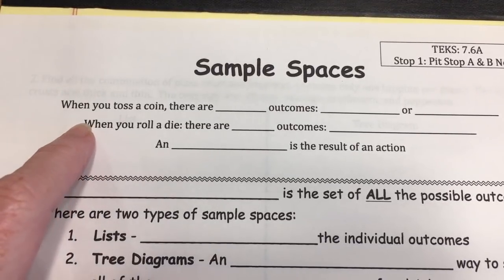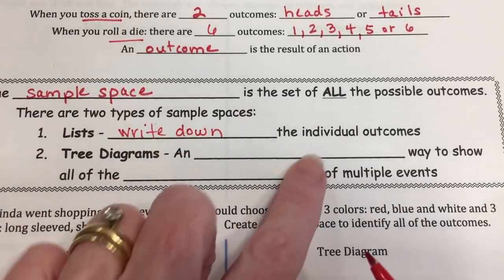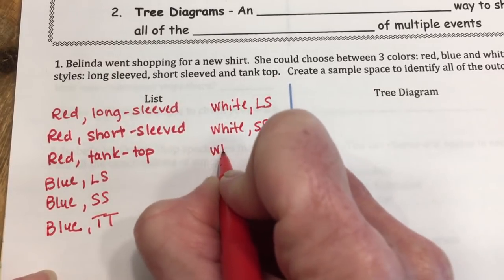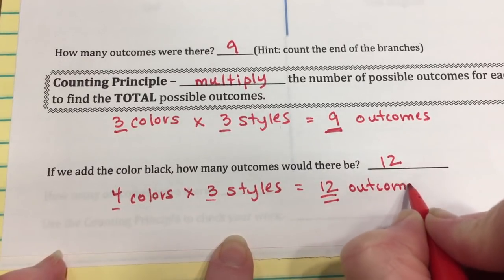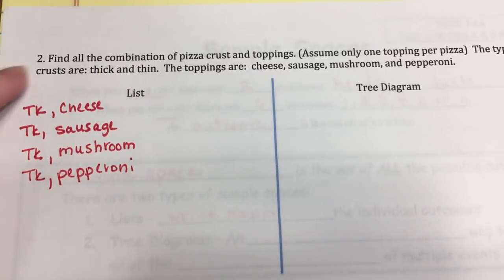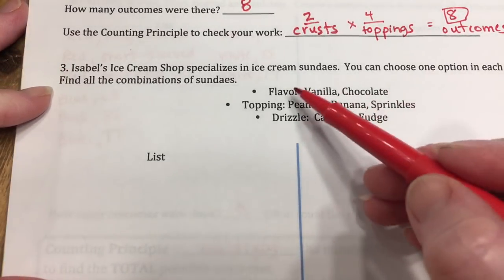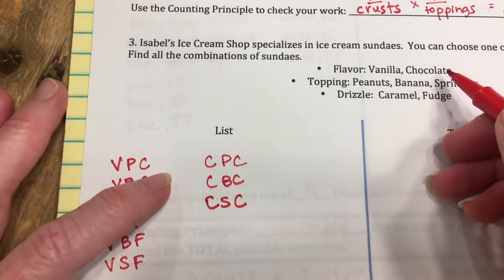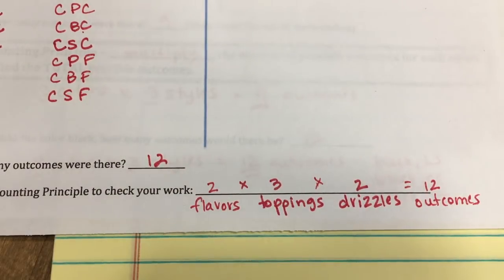Sample Spaces - Lists